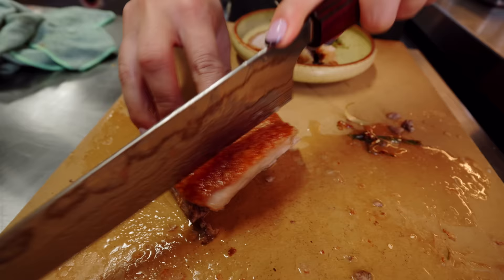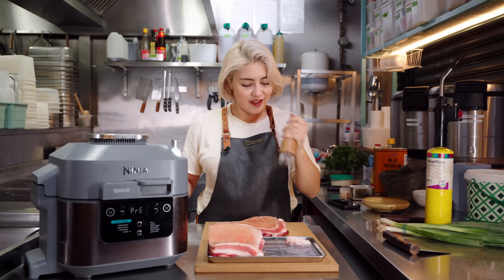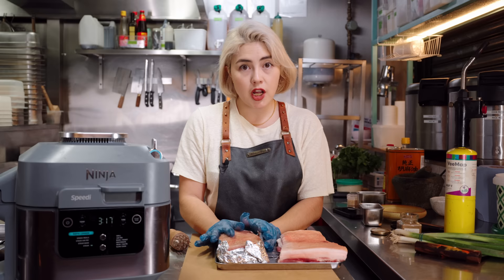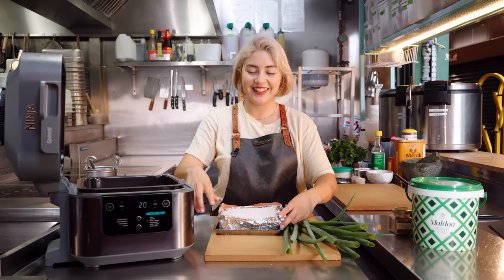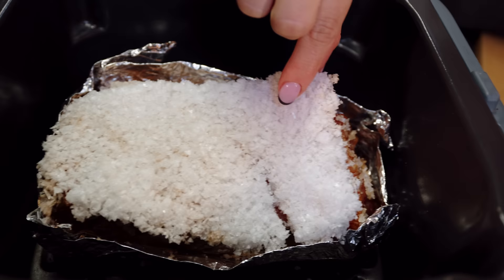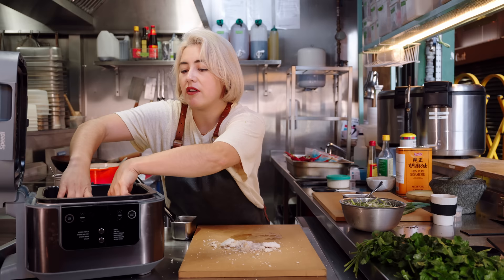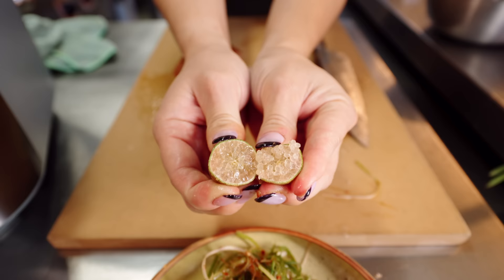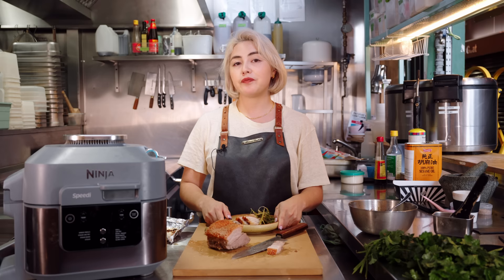Pork Belly Air Fryer - don’t make this mistake! (Auntie Liz Method)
Fancy buying me a coffee?

USA viewers can purchase products featured in this video:
Ninja
Air Fryer

UK viewers can purchase products featured in this video:
Ninja Air Fryer UK (Currently on sale!!)

Visit Mei Mei in Borough Market @ Rochester Walk, London, SE1 9AF